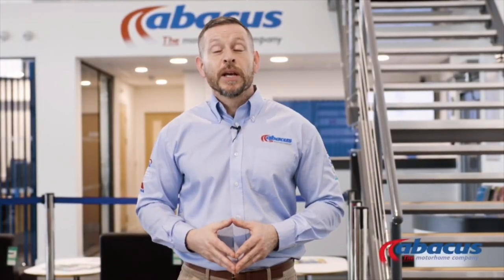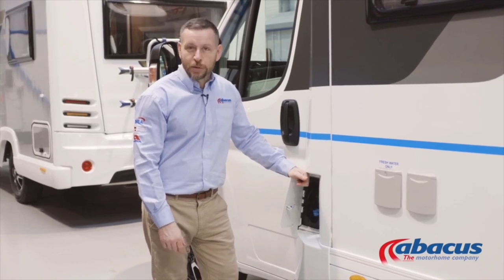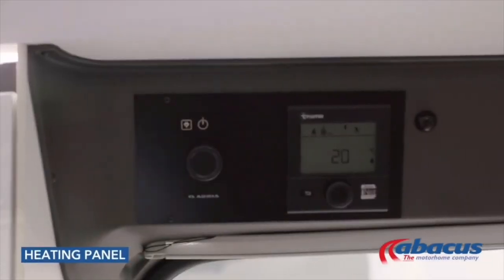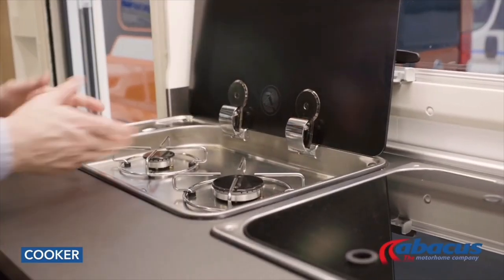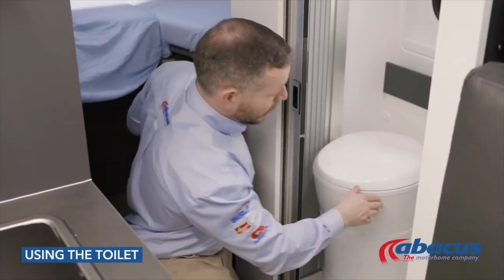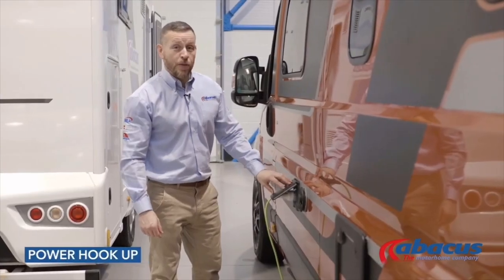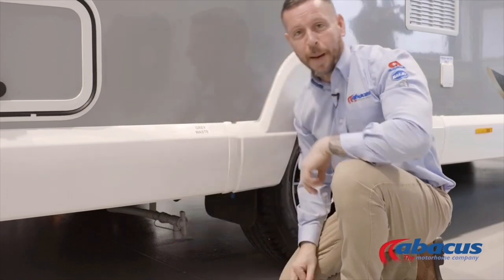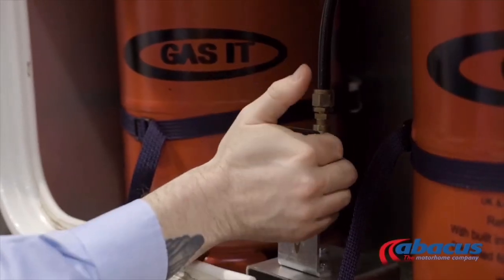Your Guide To The Swift Voyager 564 Motorhome. Abacus Motorhomes: How To Video.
It’s time to get ready for your motorhome adventure! In this video, we will go through and explain all of the features of the Swift Voyager 564.

We will do a virtual handover with you, show you the inside, how to use this motorhome and everything we would show you before you take your motorhome off on your trip!

Please note, not all footage is from this exact model however the features and functions are suitable for this model.

The Swift Voyager 564 is a 4-berth motorhome which you can read more about

There are lots of great reasons to choose an Abacus motorhome for your holiday but the main one has to be our knowledge - having hired out motorhomes since 2006 we know what we are talking about. Our award-winning motorhomes are perfect for your UK staycation or road trip in Europe. We offer 2, 4 and 6-berth motorhomes.

For daily trip inspiration and the latest news, updates and offers, make sure you are following us on social media.